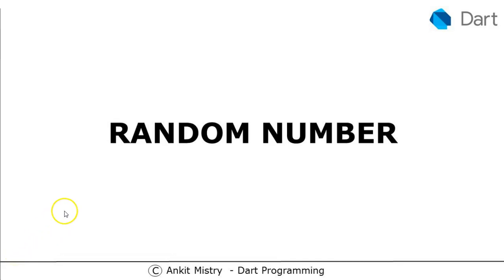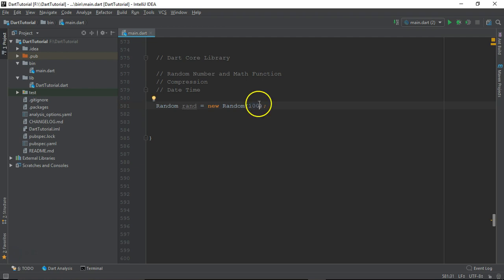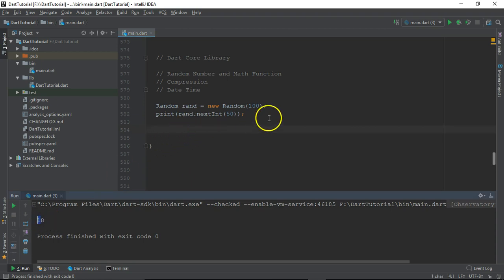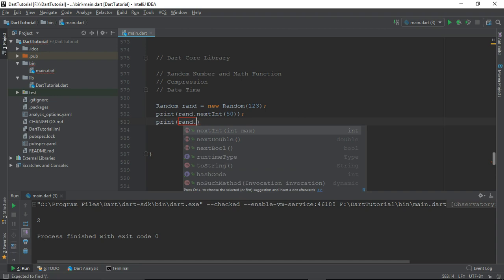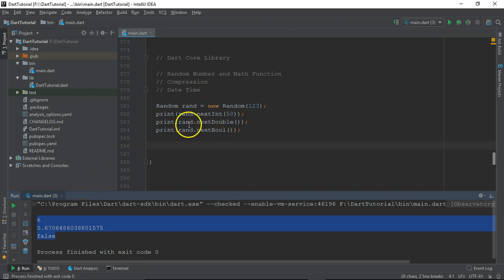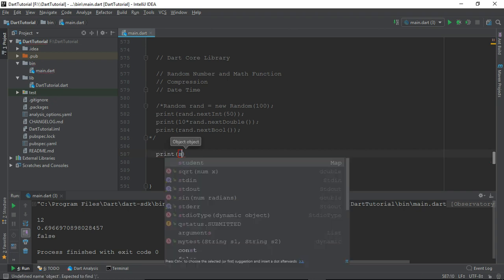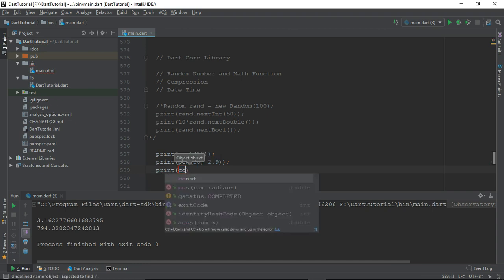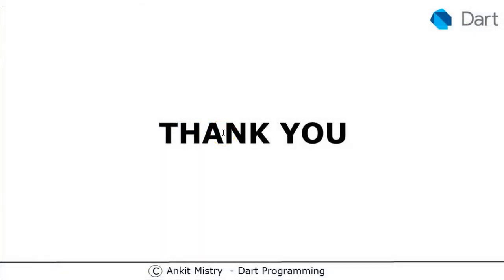Random number and Math Function - Dart Programming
or